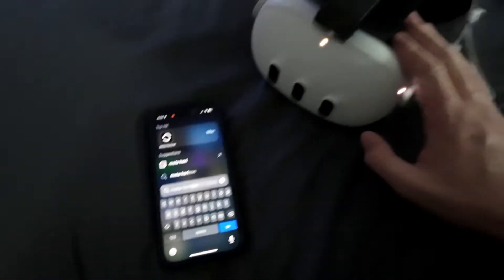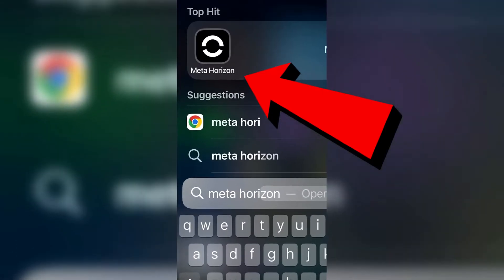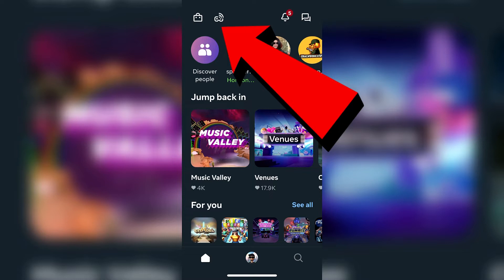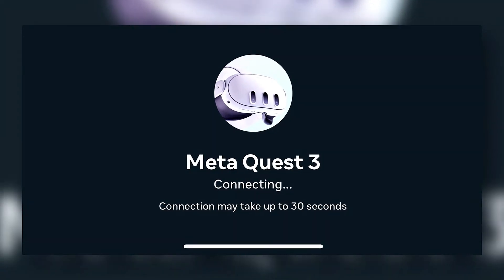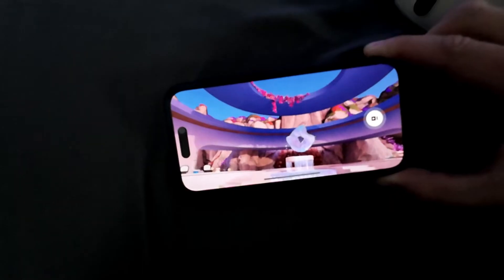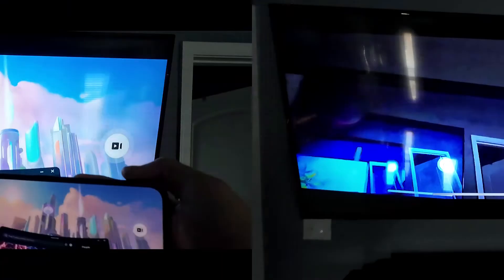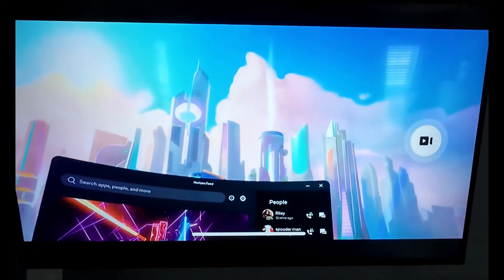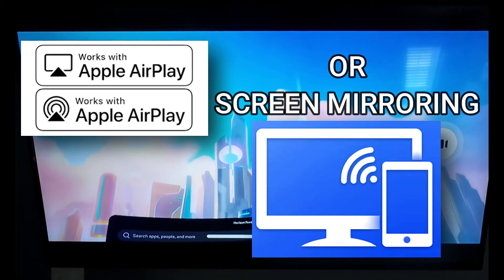How to Cast Oculus Quest to Roku | Casting your Meta Quest VR to Roku TV or Roku Streaming Device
Yes it is possible to cast your Oculus Quest or Meta Quest to a ROKU TV or ROKU Streaming Device.  I'll show you how to cast your Quest VR to ROKU in just a few short steps.